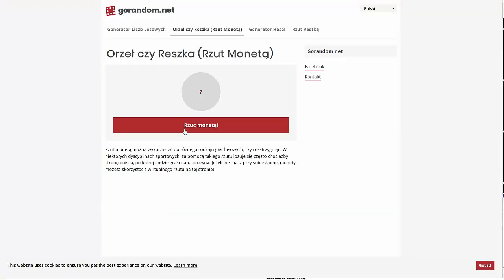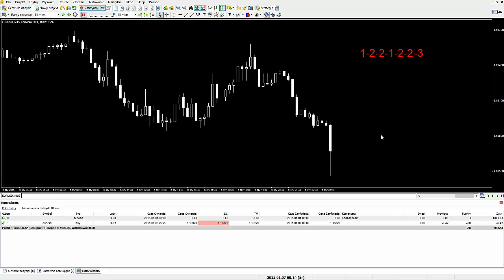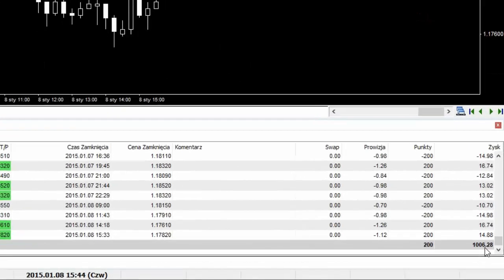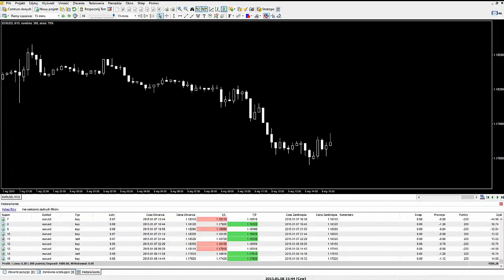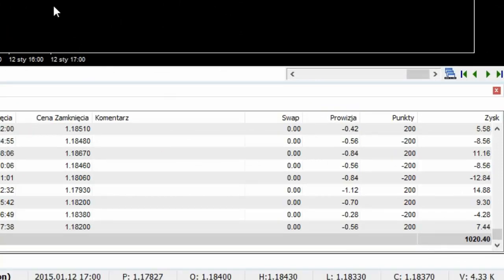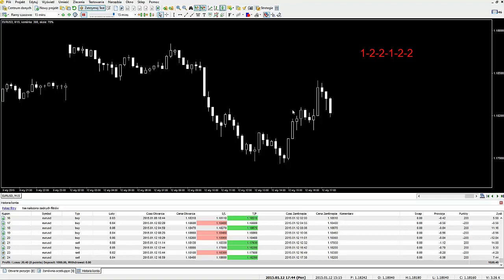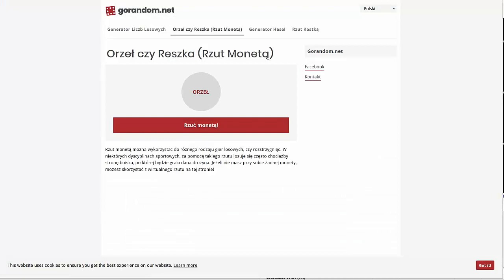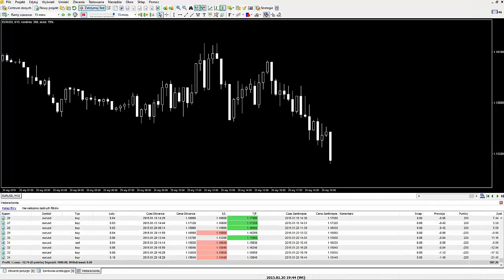Labuchere part 2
Labuchere financial management system to genialna metoda do zarządzania kapitałem na rynku forex. Jest to system daleko wykraczający poza utarte metody oferowane przez brokerów oraz grupy szkoleniowe. Oddajemy w wasze ręce strategie która ma realną przewagę nad rynkiem dzięki odpowiedniej manipulacji wolumenami transakcji.